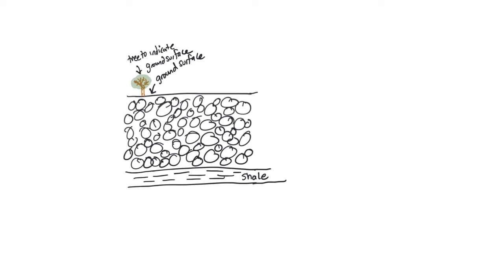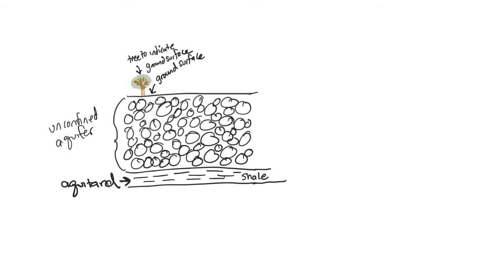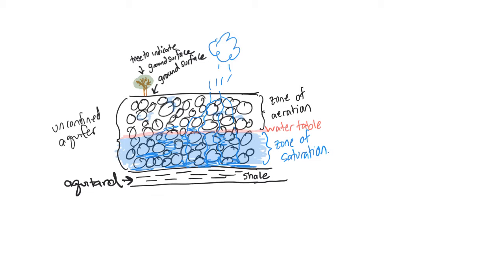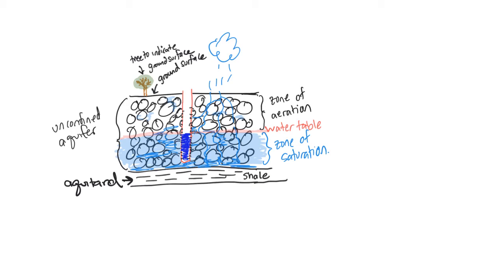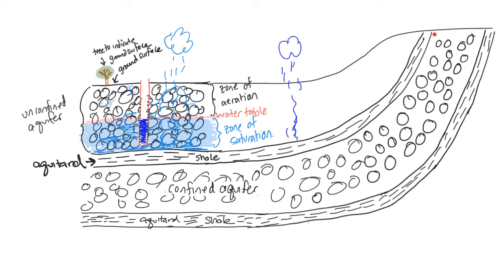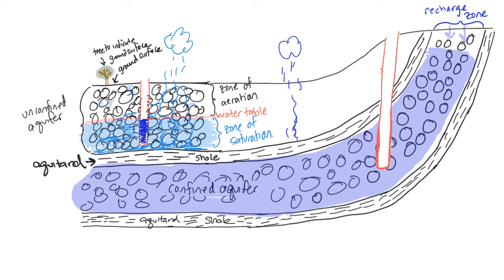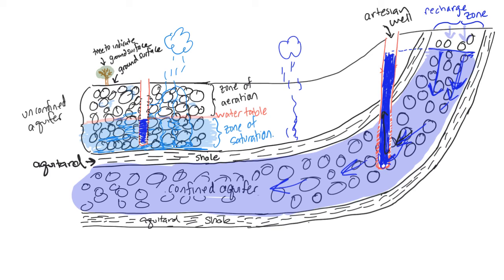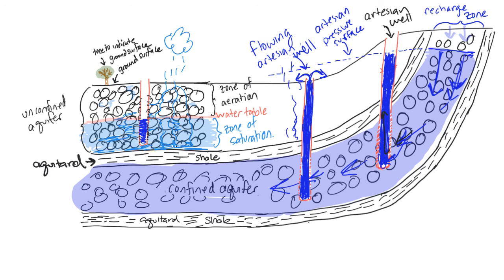Aquifers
Introduction to confined and unconfined aquifers